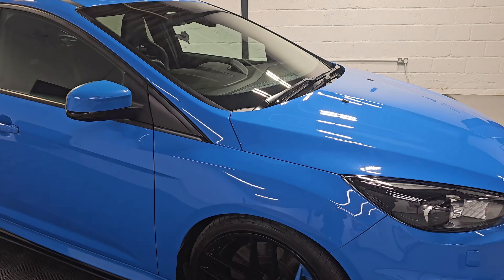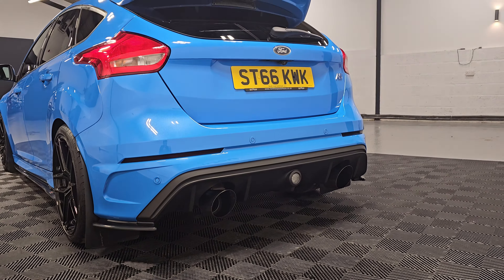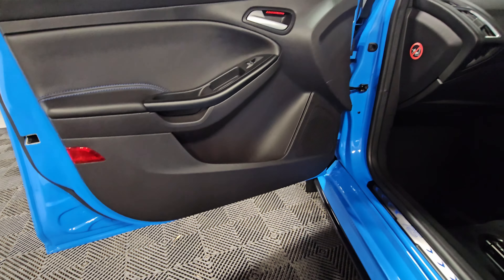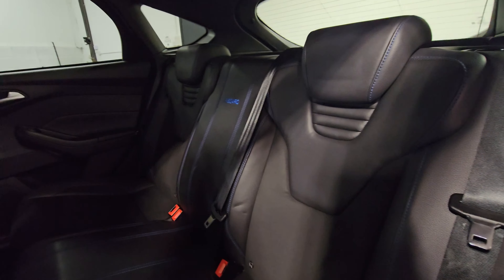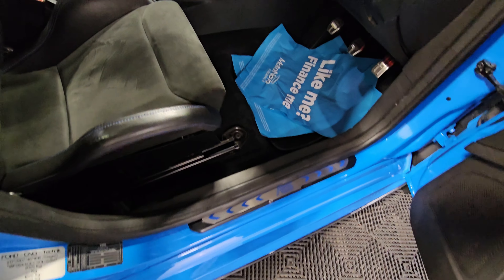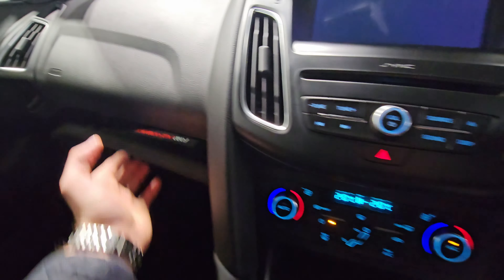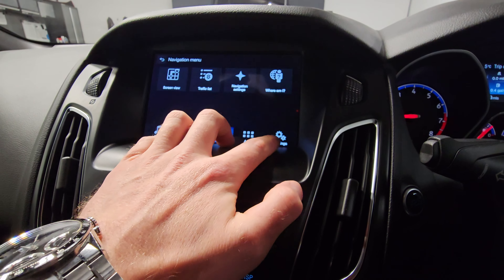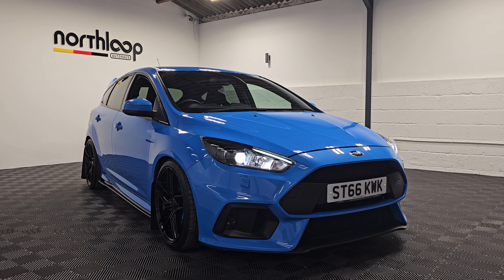346 BHP Ford Focus 2.3 RS 5d - Guided Walkaround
North Loop Autohaus are delighted to present another stunning Ford Focus 2.3 RS 5d this time finished in Shadow Black with Recaro Shell Front Seats.